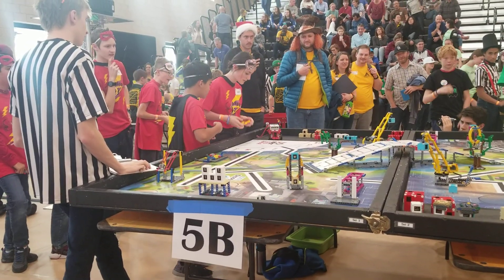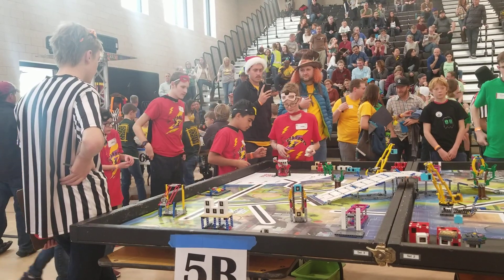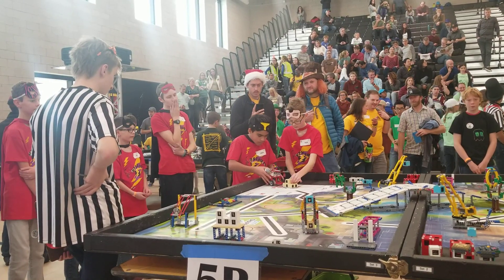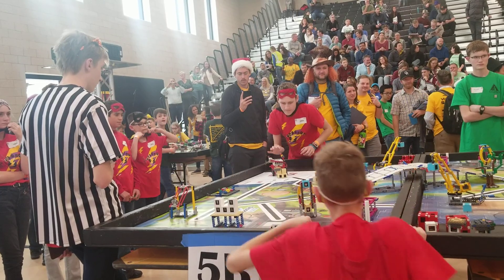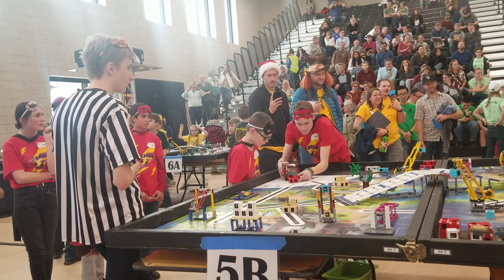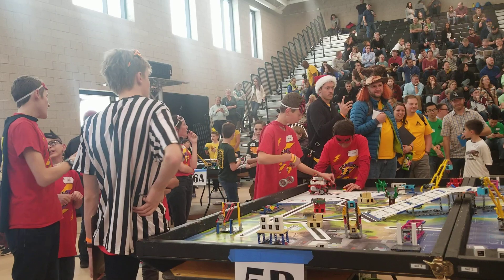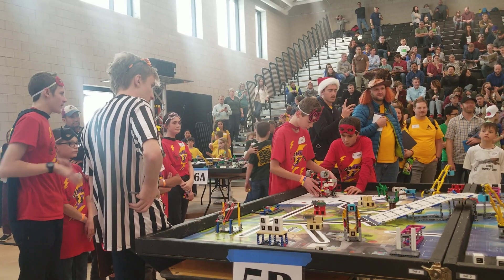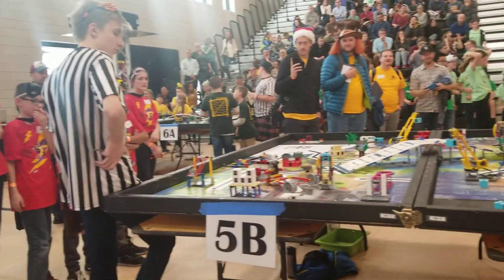Last round at State Superbots 2019